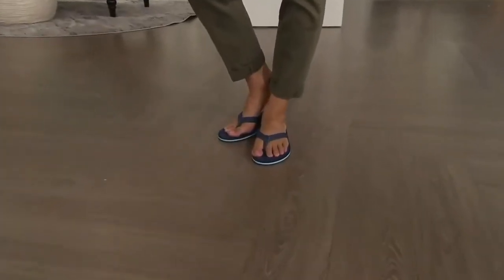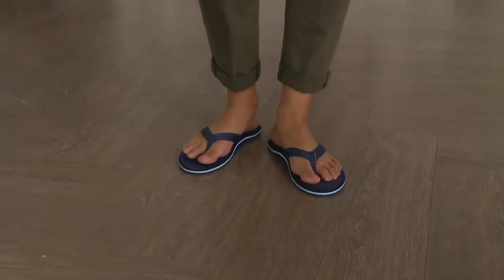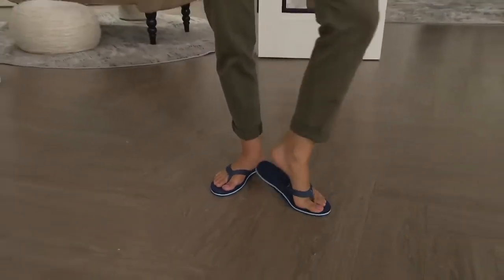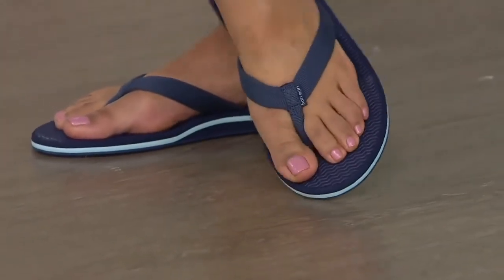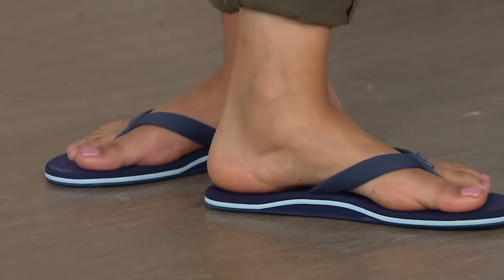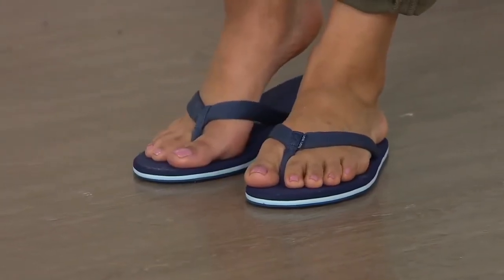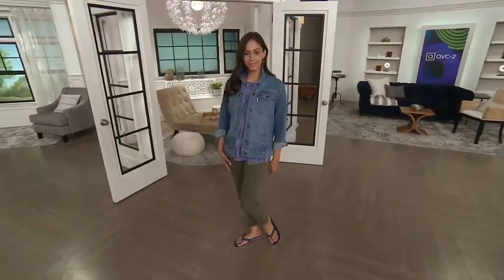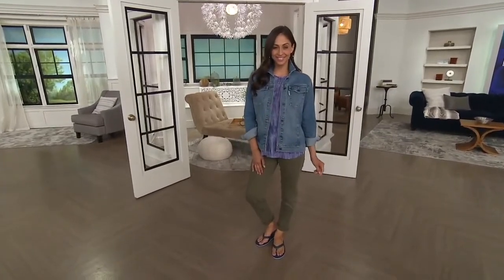Deanna Fontanez - QVC Feet Close Up 44